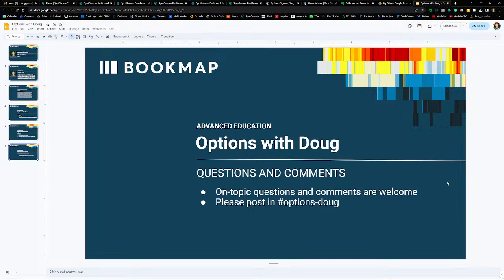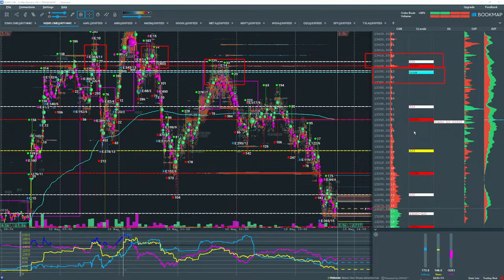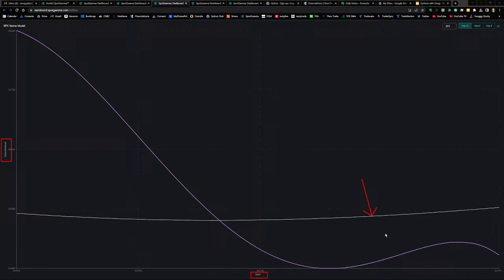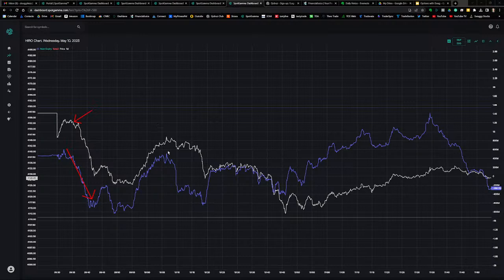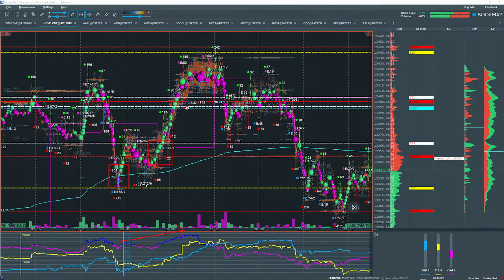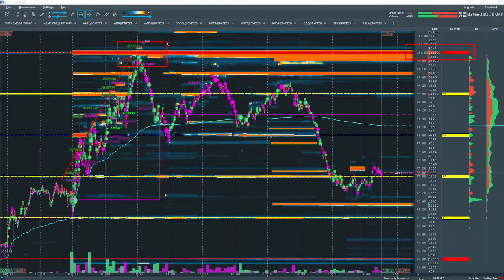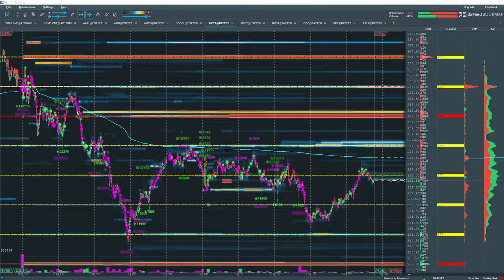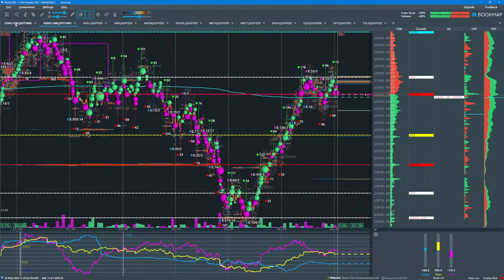Trade Options likes a pro using Bookmap | Doug Pless